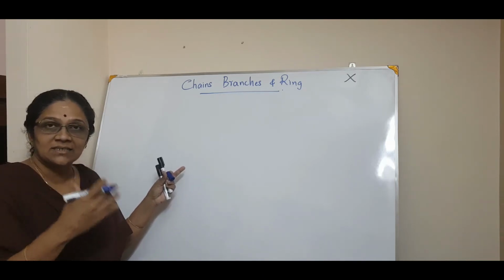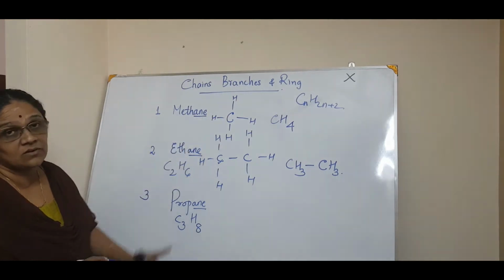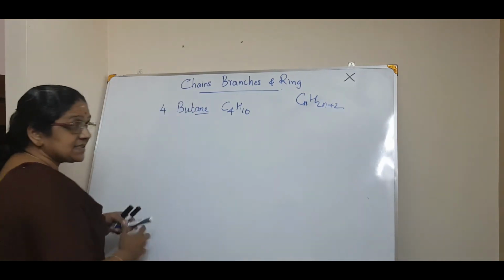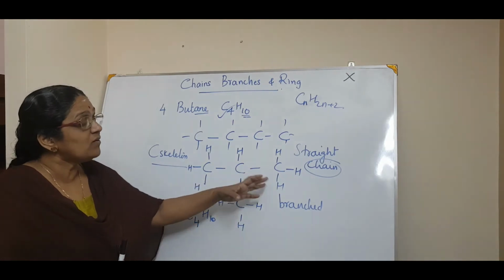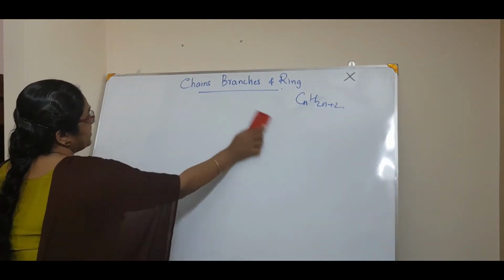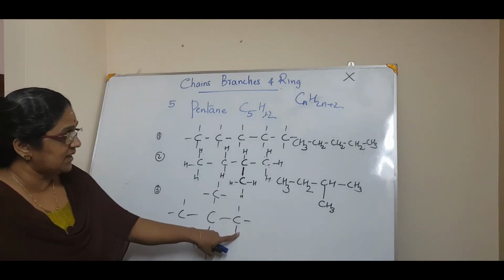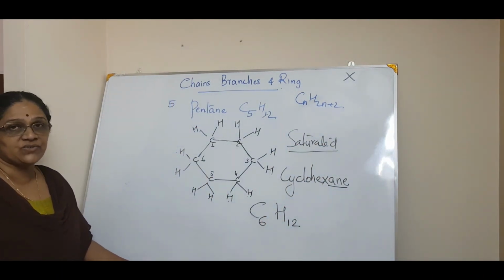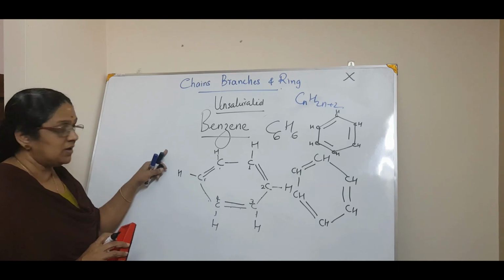Chemistry Class X Carbon and its Compounds 4